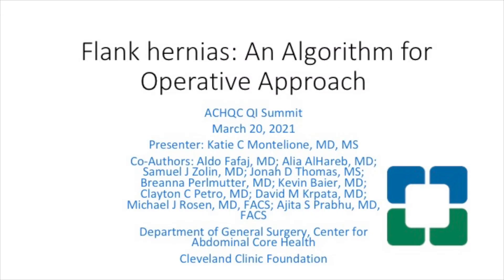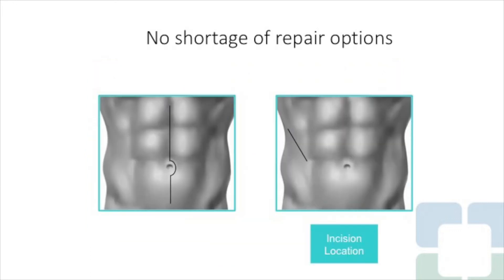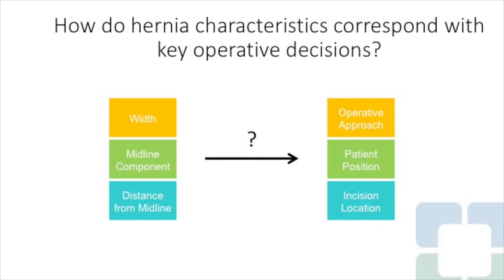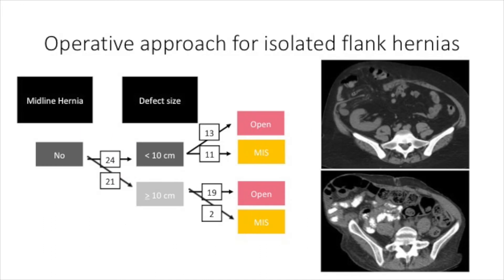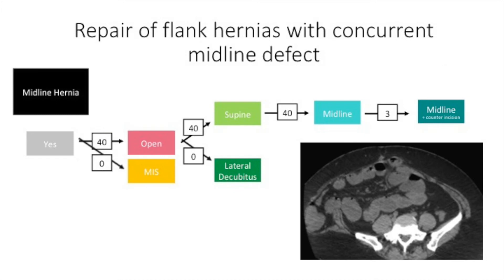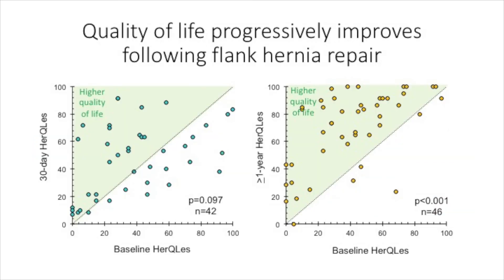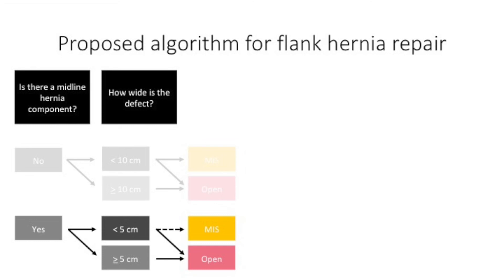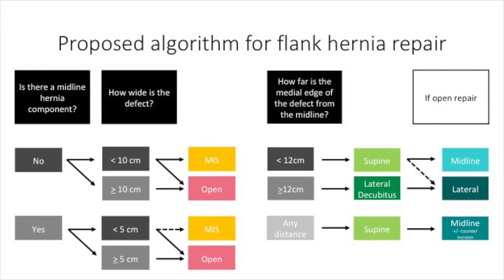Flank Hernia Repair - Katherine Montelione, MD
2021 ACHQC Quality Improvement Summit - Session 3
Speaker: Katherine Montelione, MD